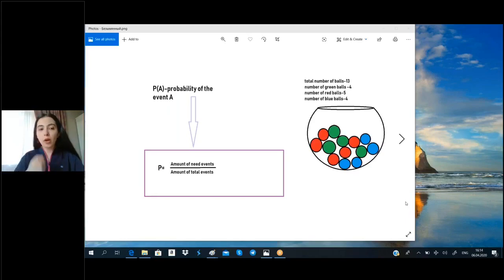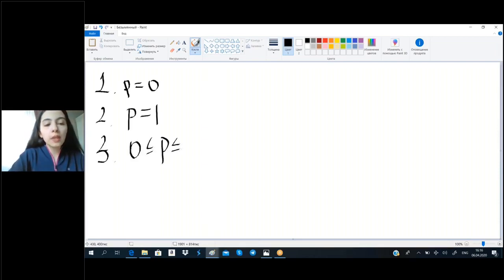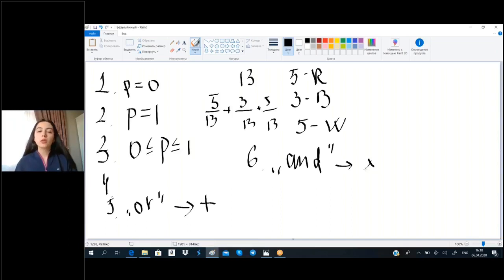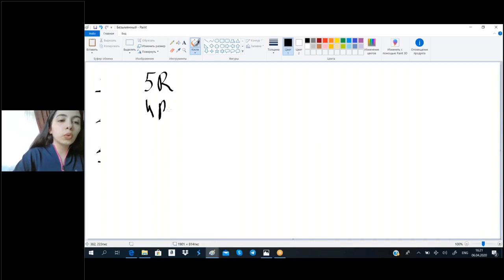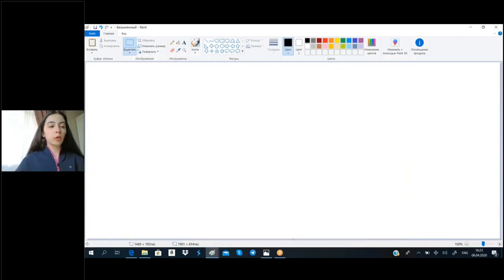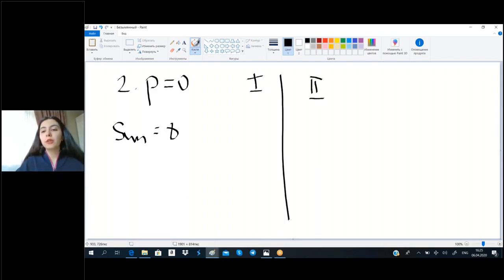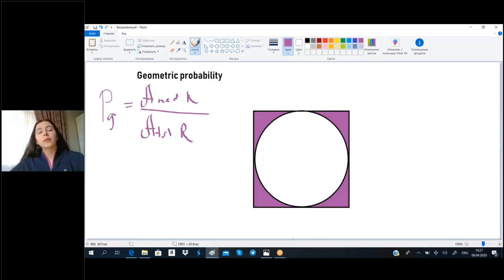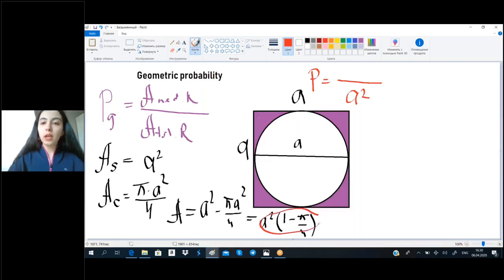SAT Math - Lesson 7 - Probability (Aygul Khanizade)